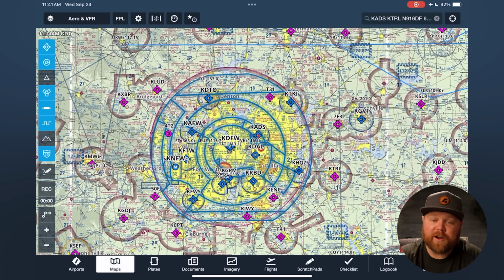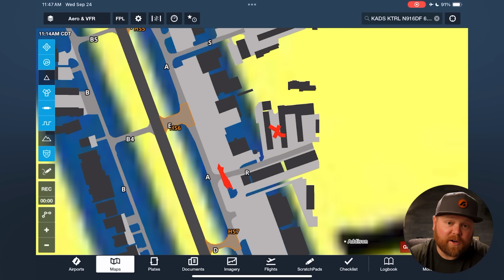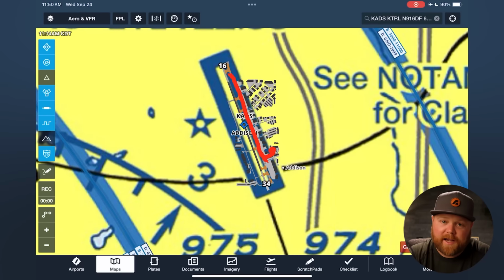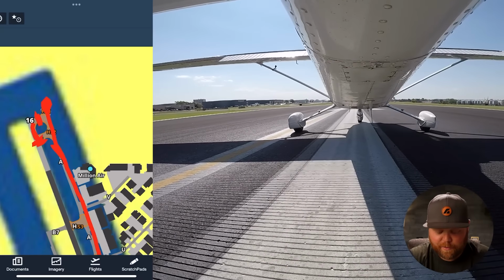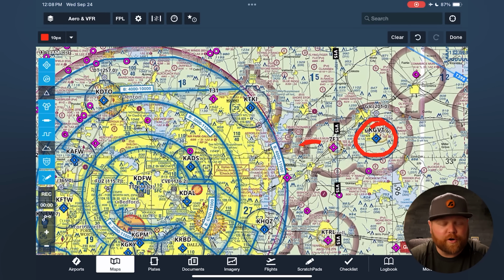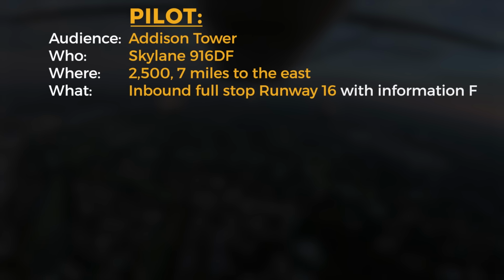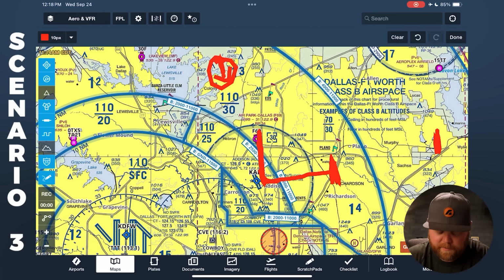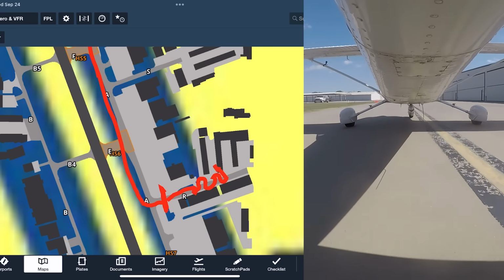ATC Radio Basics for Beginners (Full Walkthrough)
Talking to Air Traffic Control (ATC) can definitely be intimidating at first. But once you realize that it's mostly the same thing over and over again, I promise that it gets way easier! In this video I want to walk you through an average flight talking to ground, tower, and approach control in and out of Class D airspace. Once you get the hang of it, you'll be able to do it in your sleep. I promise!

💬 Want to discuss any of this with me 1:1?

👨‍✈️ About me: I’m Charlie, a commercial pilot and airplane owner who’s been sharing aviation lessons and resources through Airplane Academy for years. My goal is to make flying more approachable for aspiring and student pilots—without all the overwhelm.